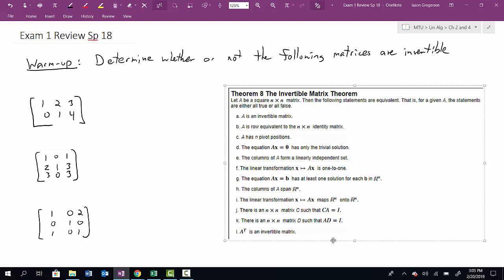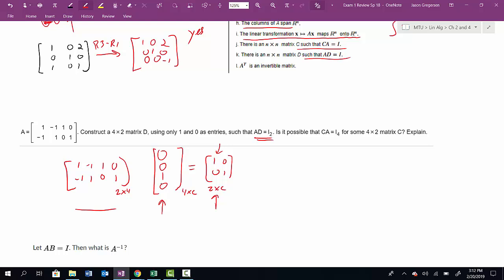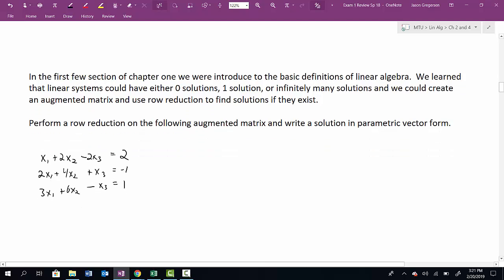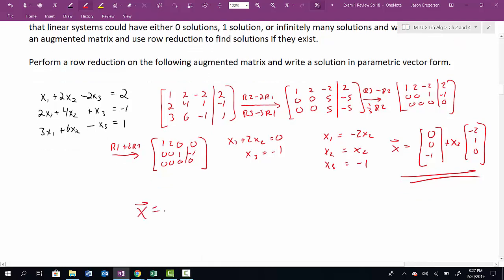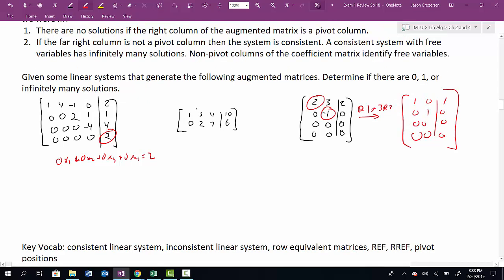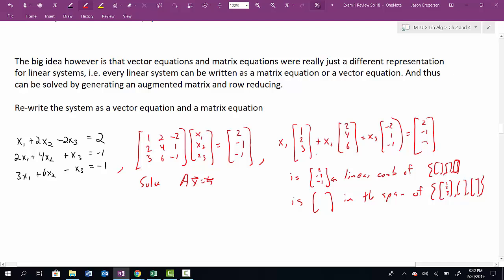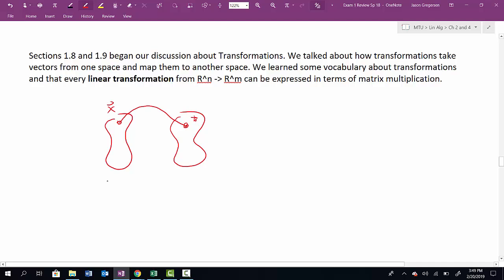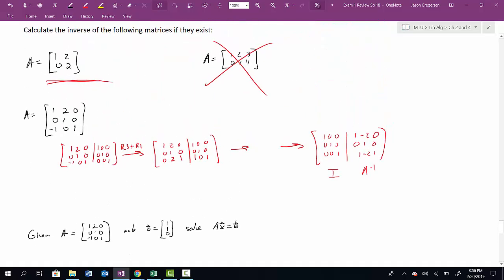Lin Alg Review Session